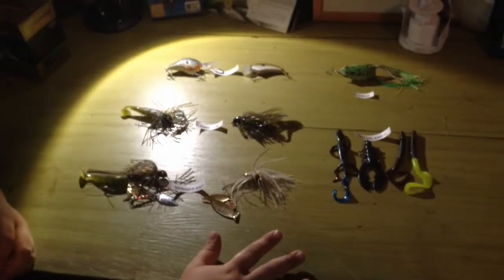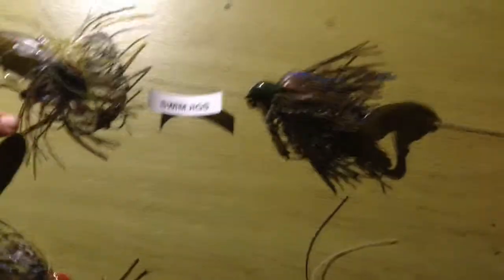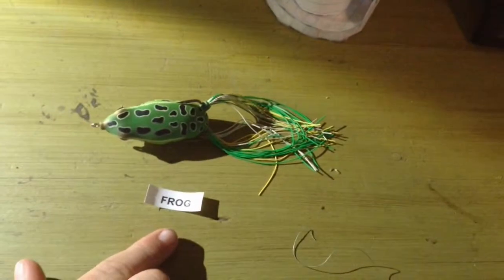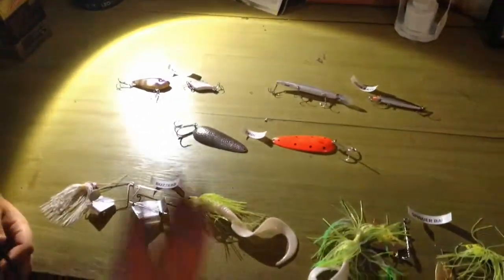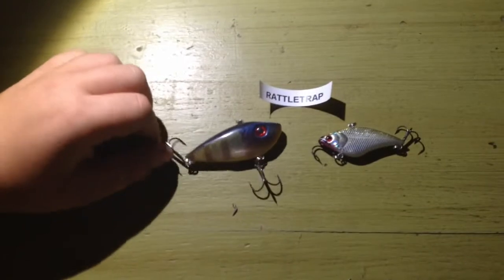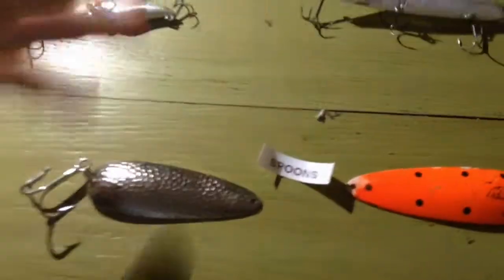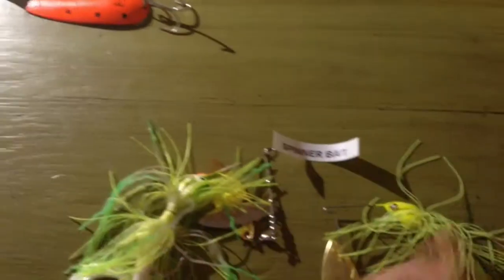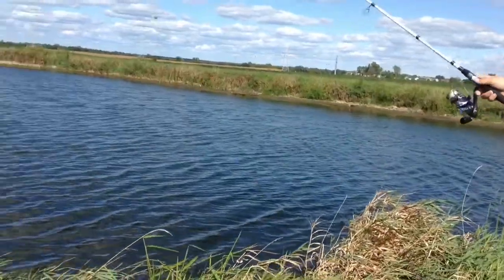Best/Most Detailed Bass Fishing Tips You Will Ever See